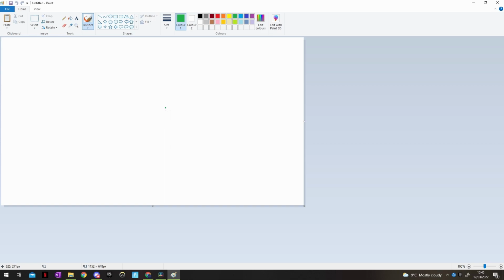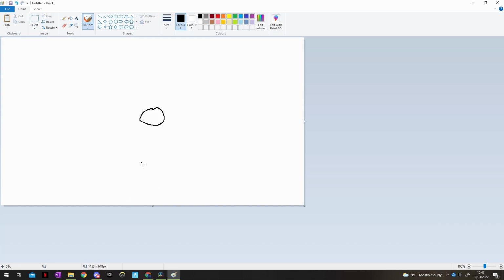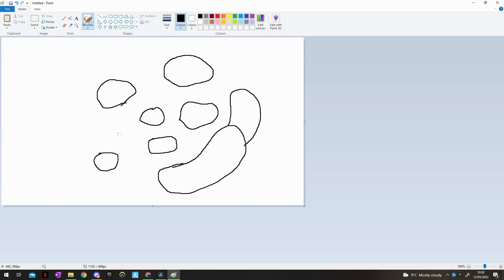How to make a Fortnite Creative Mini Battle Royale | Part 1 | Planning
Part 1 of this series where I teach you how to make a Battle Royale, while I make part 2 of LunarRoyale as that Battle Royale!